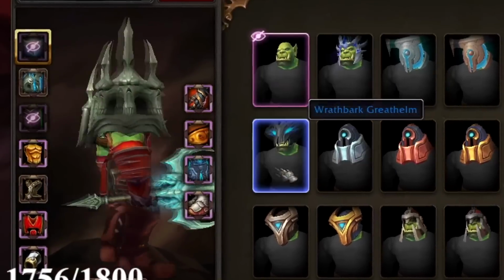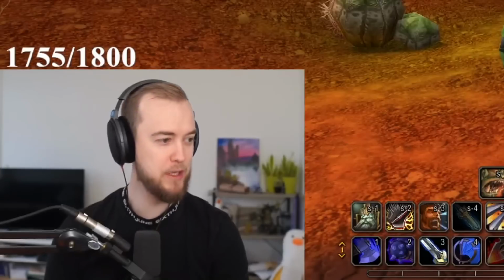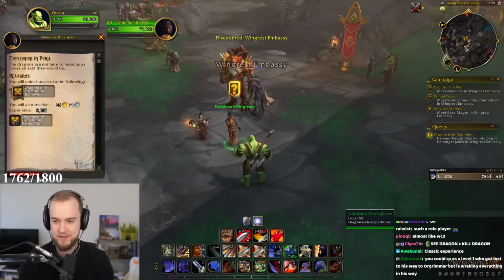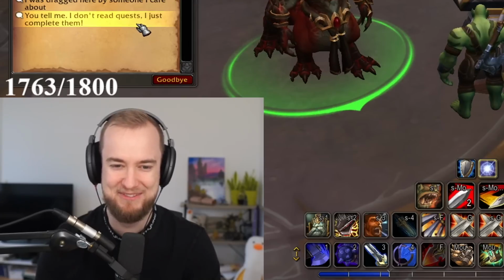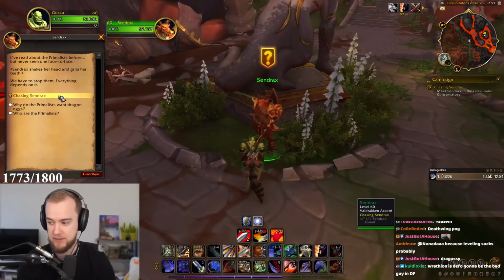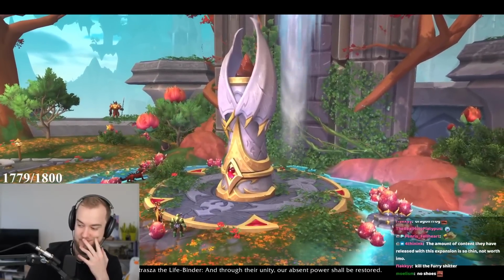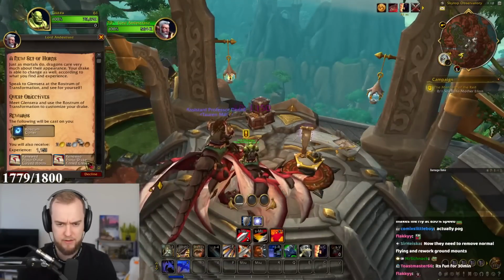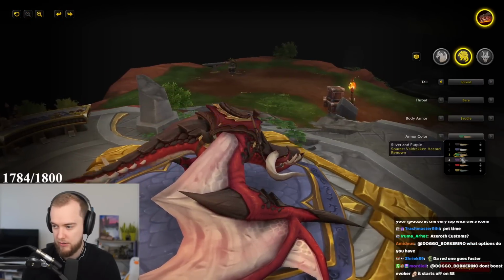Beginning a NEW Journey!